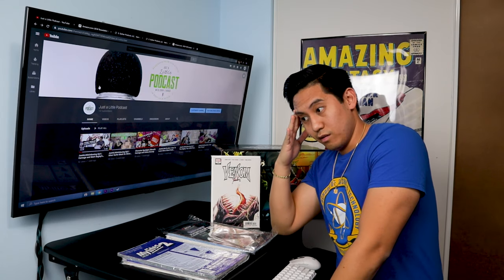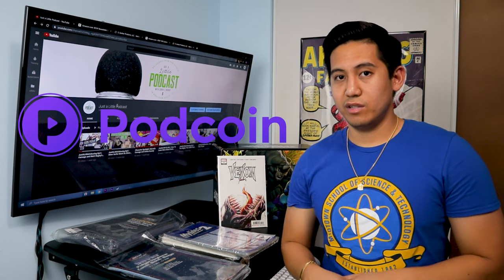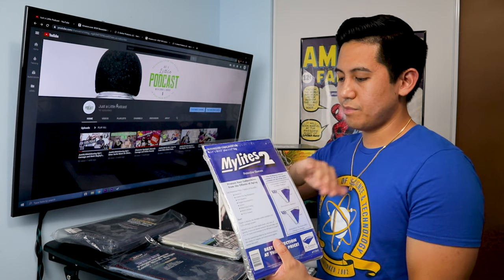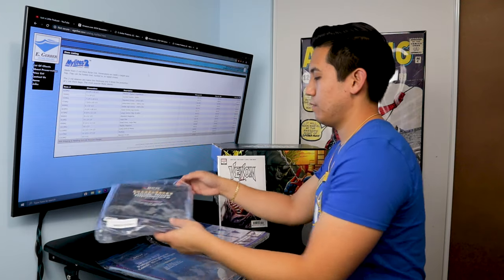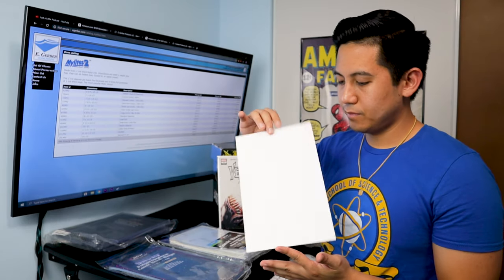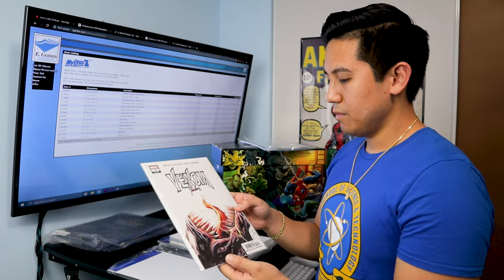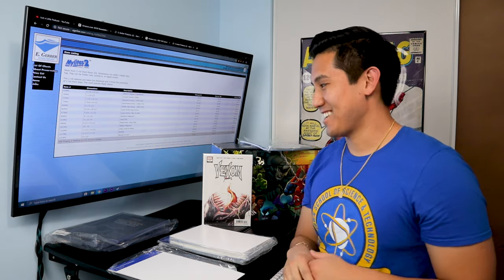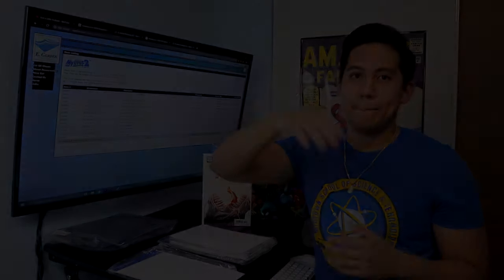JustALittleTip Ep2 | Beginner's Guide To Comic Book Bags and Boards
COOKIE
-Comic Book Enthusiast
-Star Wars Anthropologist
-Blogger
-Owns 2 Amazon Echos
-Stan Lee once asked to take a picture with him

MARC
-Vlogger
-Spider-Man Fan
-Comic Book Collector
-Video Producer/Director

MARCO
-The Other Guy

Code For 300 Free Coins: LittlePodcast

-BCW Resealable Silver Age Comic Bags Thick (7 1/4 x 10 1/2 Inch)
-BCW Silver Age Comic Rigid Toploader (7 1/4 x 10 3/4 Inch)
-E. Gerber Mylite2 Item# 725M2 (7 1/4 x 10 1/2 Inch)
-E. Gerber Fullback Boards Item 700FB (7 x 10 1/2 Inch)